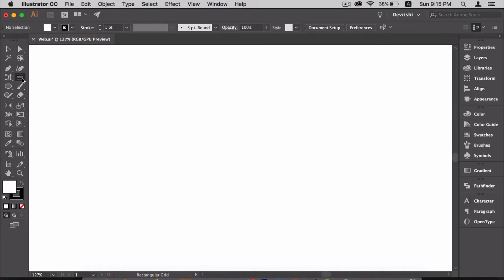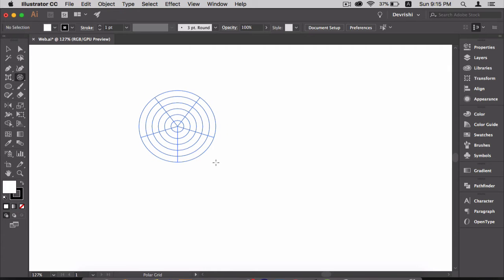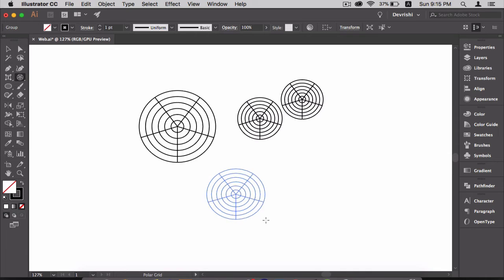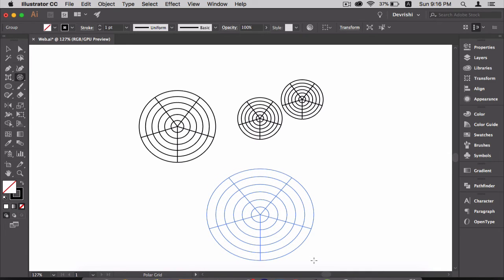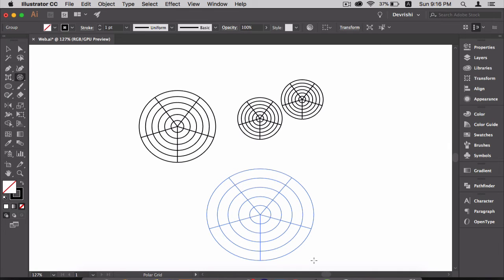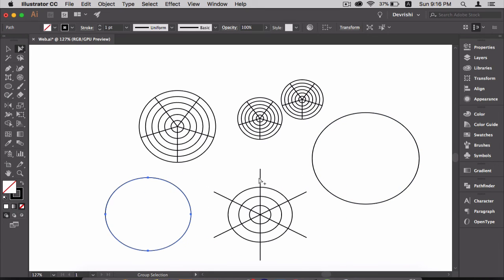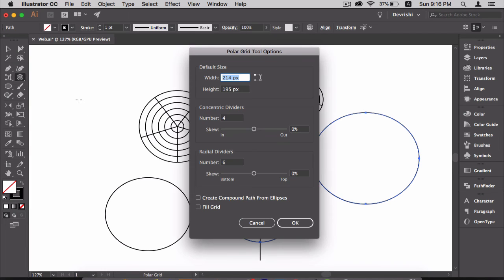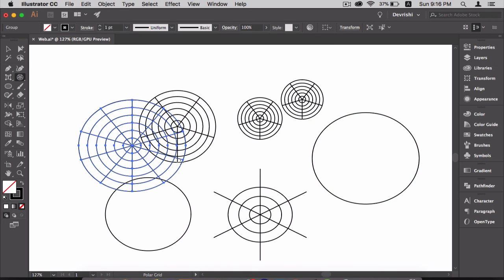Adobe Illustrator - Polar Grid Tool ( Lesson 18 )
Learn to use the polar grid tool in adobe illustrator